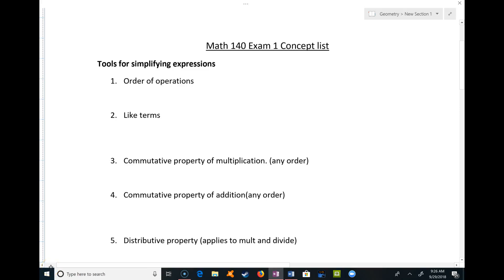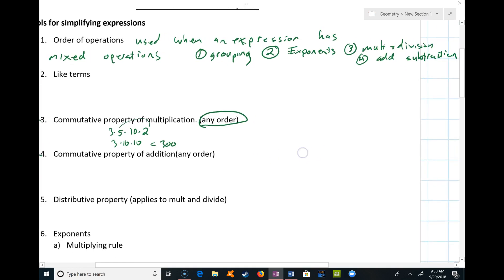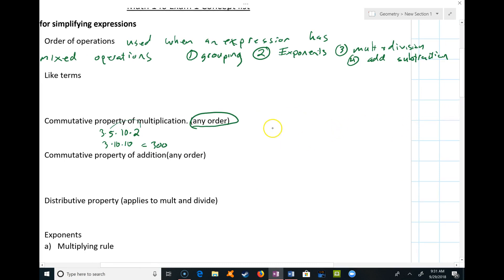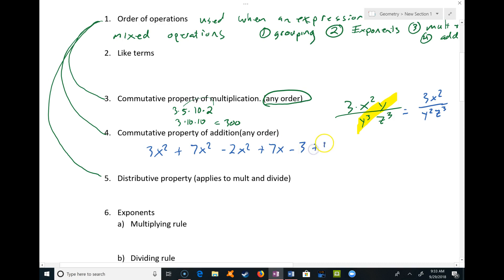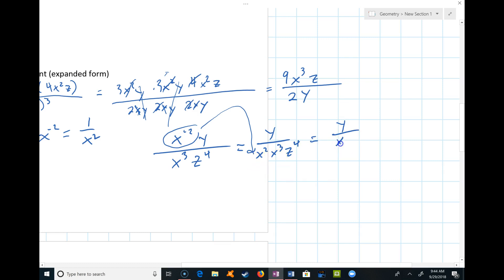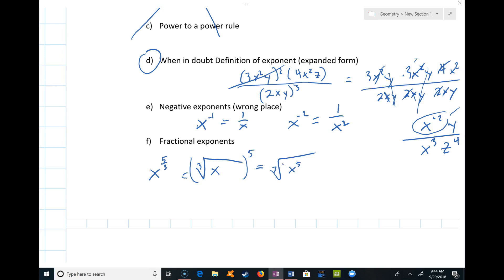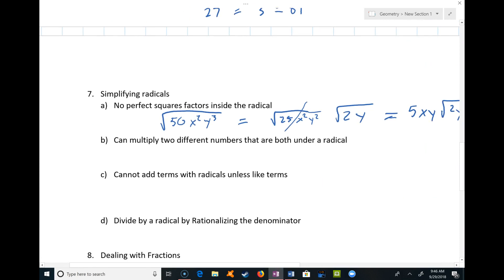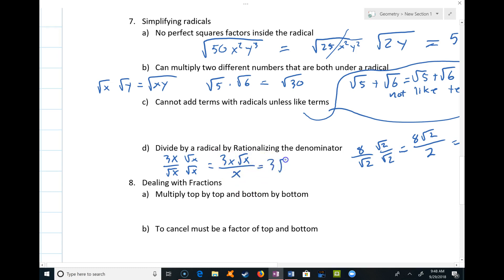Math 140 summary of week 1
good summary of tools for simplifying expressions.  exponents, communative properties, like terms, radicals